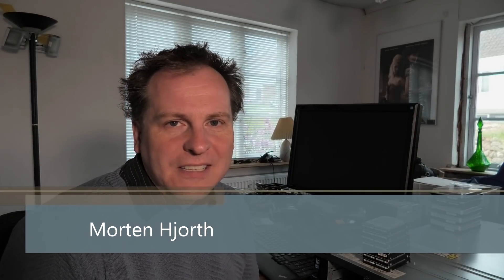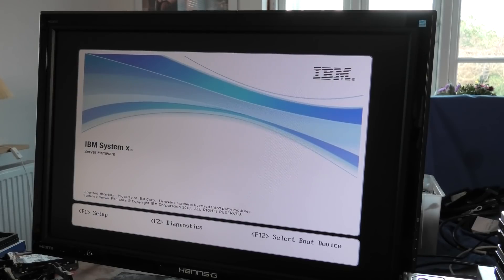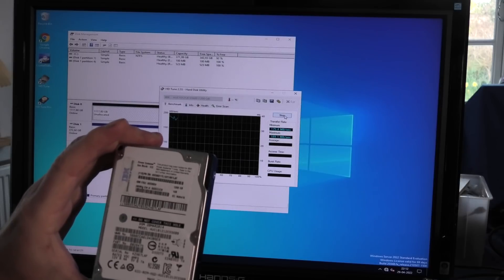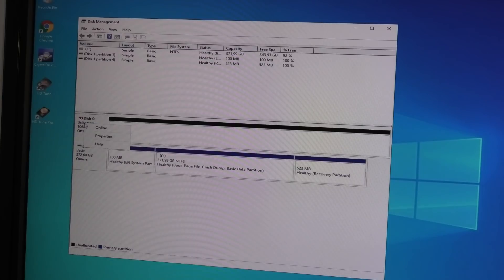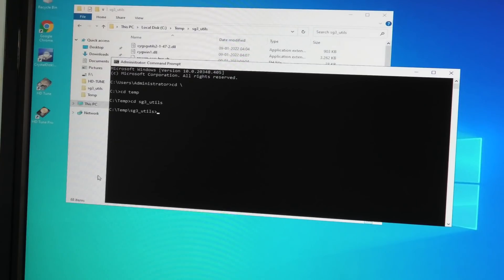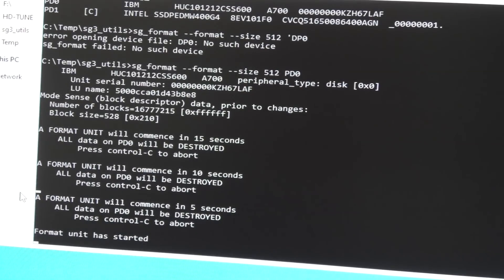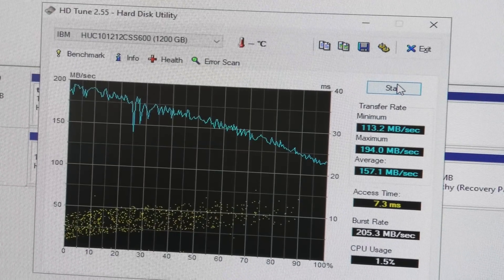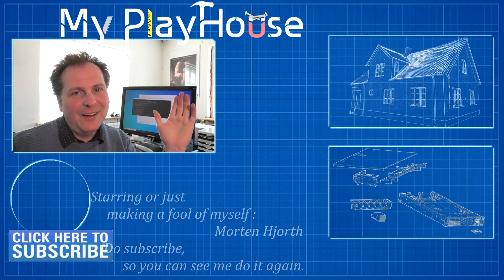1.2TB 2.5" 10K - Need of Reformat From 520b to 512b - 1179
In this video I show how I reformat some IBM AIX 1.2TB 2.5" HDD that is formatted in 520bit. and make them 512bit... so they are more widely ready to be used.

When You have - 𝐋𝐢𝐤𝐞𝐝 - this video, you have my permission to go and download the sg3_utils,, (files are prety far down the page)

And you will also need the "cygwin1.dll" file,, I got that form
There is an 32bit and a 64bit,, I used the 64bit for the Microsoft Server 2022.

The commands I used..
𝙨𝙜_𝙨𝙘𝙖𝙣   -- for listing your drives and see what "PDx" you need to put in
𝒔𝒈_𝒇𝒐𝒓𝒎𝒂𝒕 --𝒇𝒐𝒓𝒎𝒂𝒕 --𝒔𝒊𝒛𝒆 512 𝑷𝑫𝒙    -- x is the number that your drive got,,like PD2 or PD1

Link UK - HP 650933-B21 H220 Host Bus Adapter
Link US - HP 650933-B21 H220 Host Bus Adapter
Link CH - HP 650933-B21 H220 Host Bus Adapter